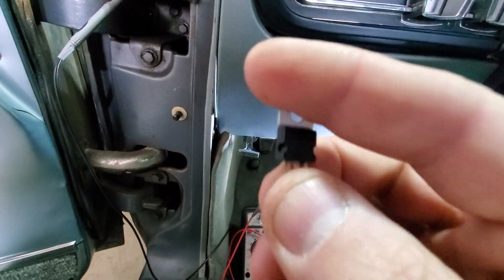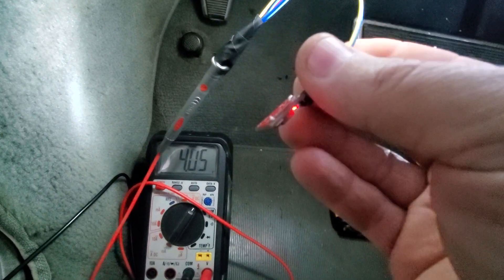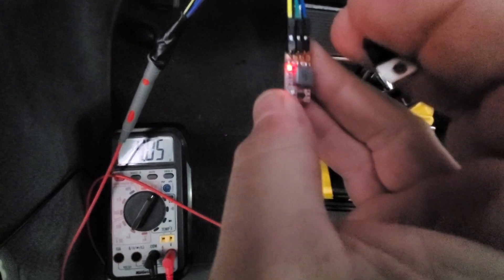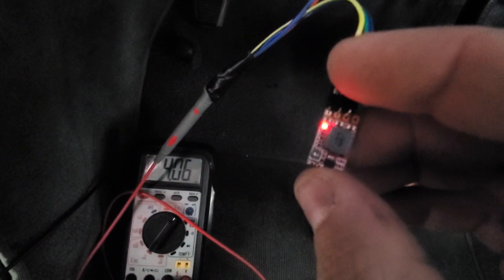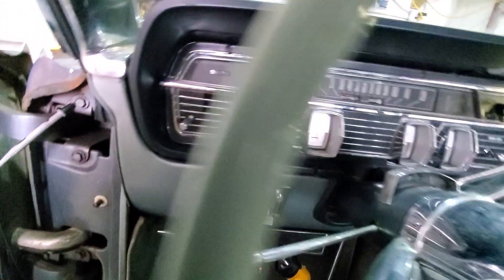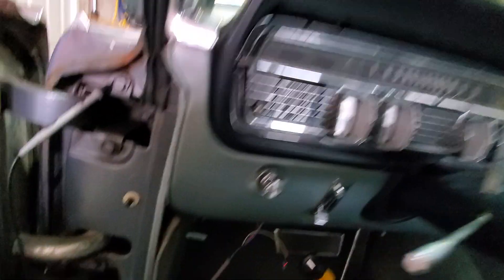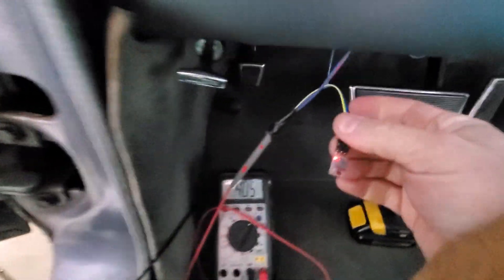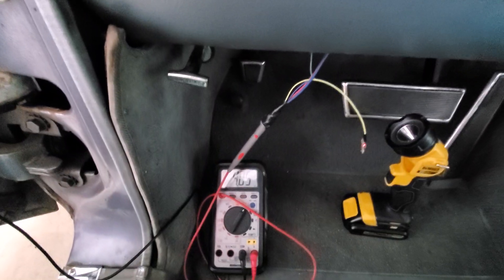FoMoCo Instrument Cluster Voltage Regulator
Using a DC buck converter instead of the old mechanical or even the common solid state replacements.